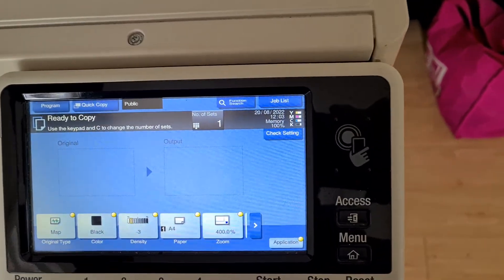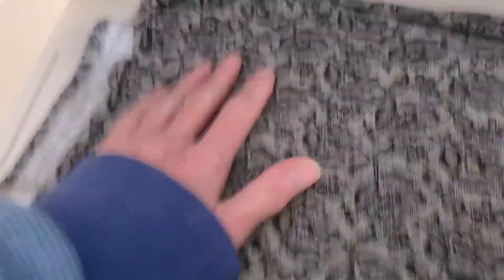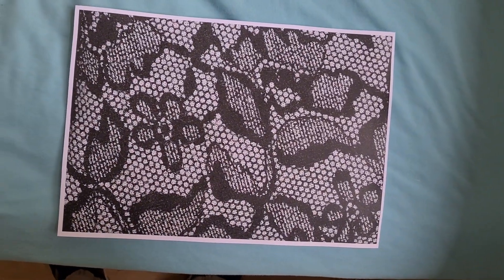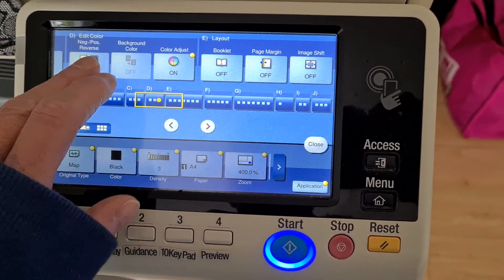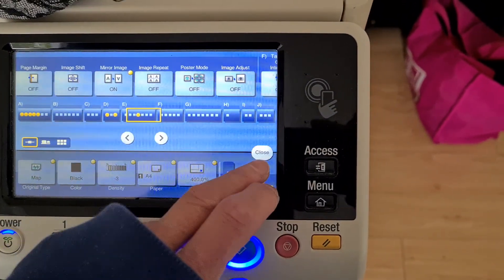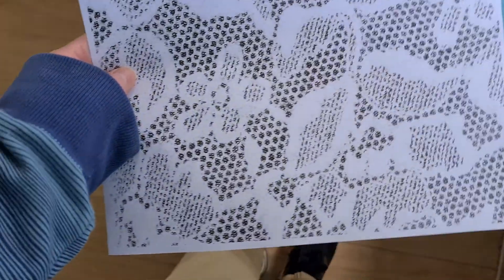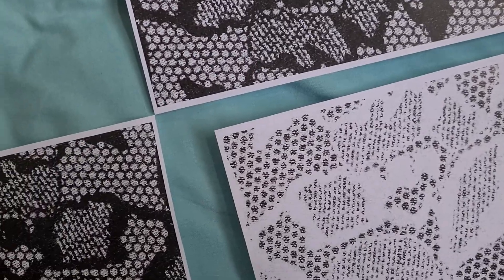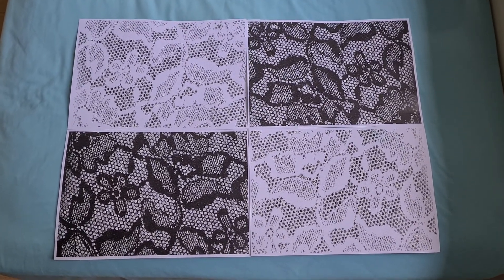Lace print shirt